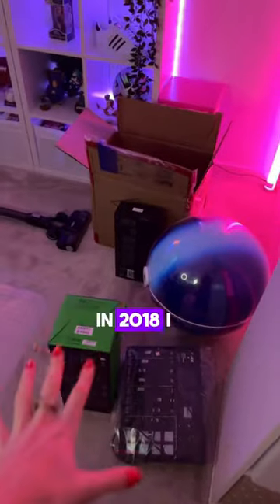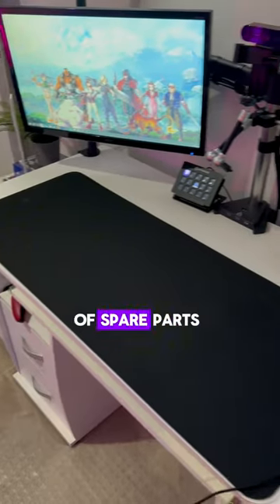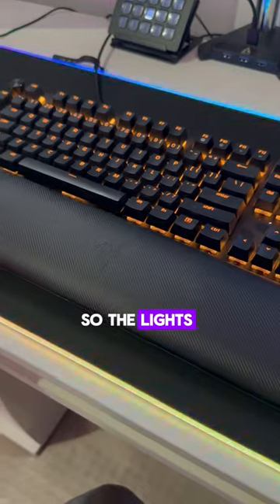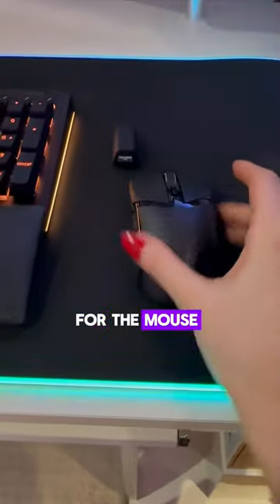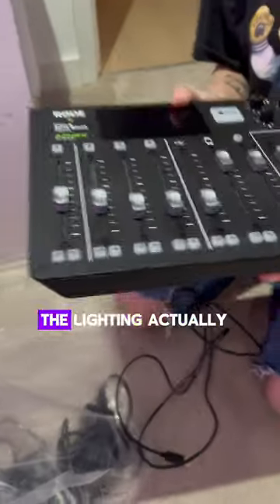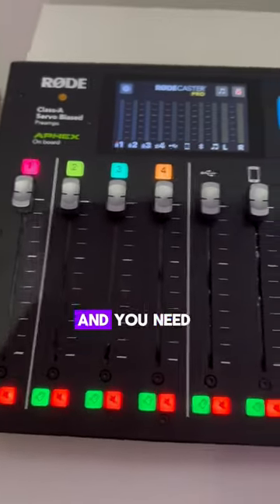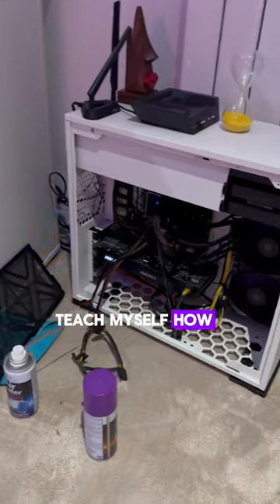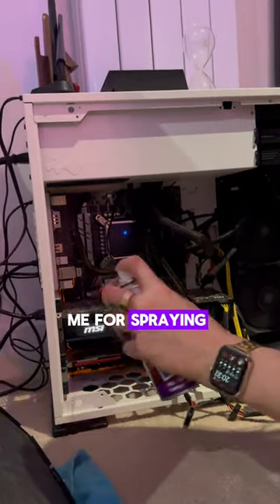UPGRADING MY STREAMING SETUP!! 😍